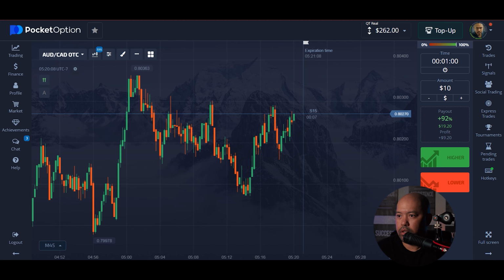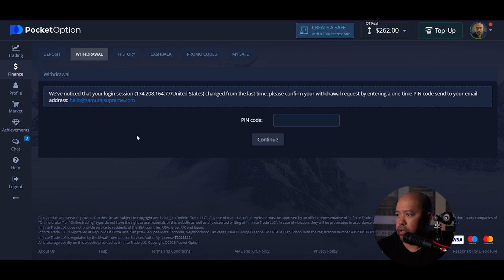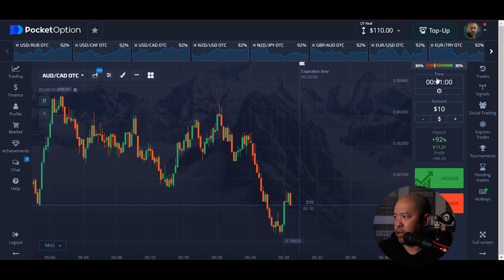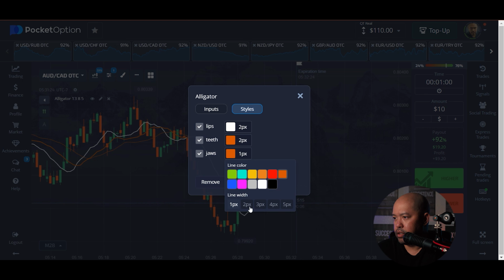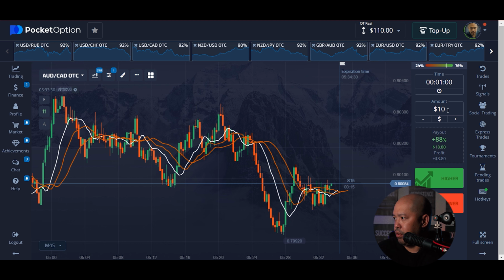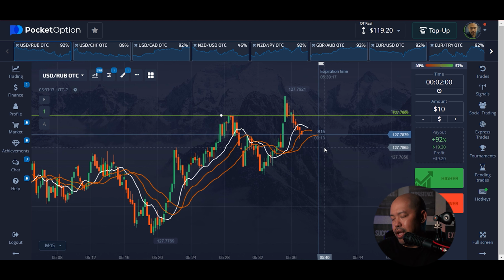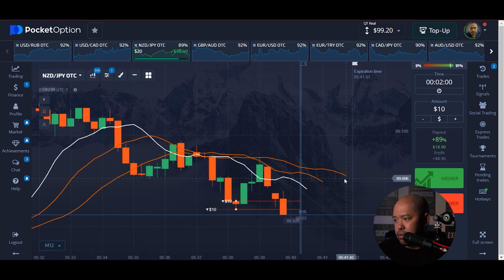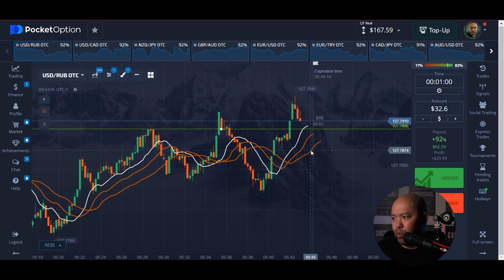Pocket Option Strategy 2023 - Win All Trades w/ One Indicator - Binary Options Trading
In this pocket option strategy video, I show you how to win all your trades using just one indicator. You don't need to crowd your screen with multiple indicators to win trades. Less is more.